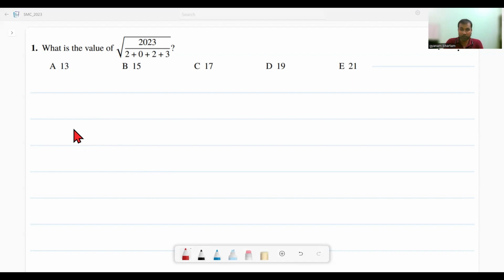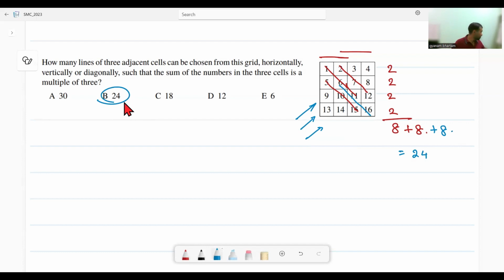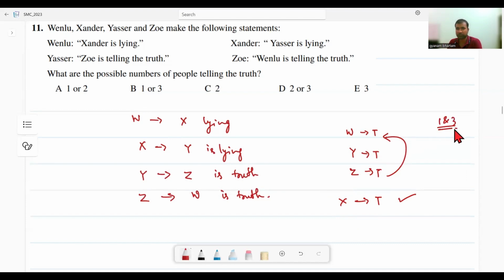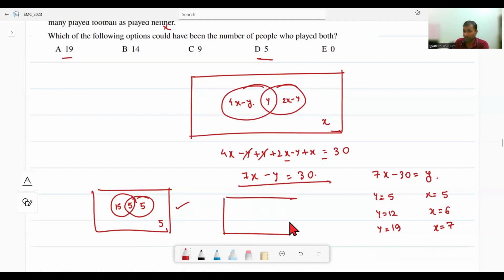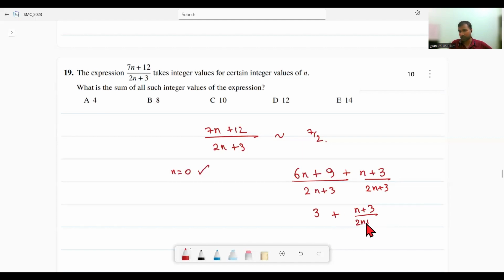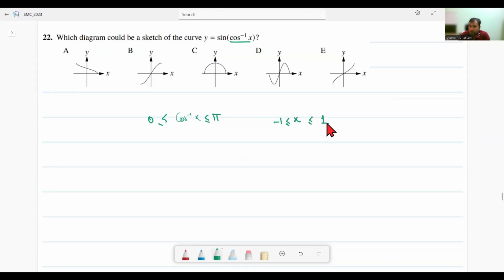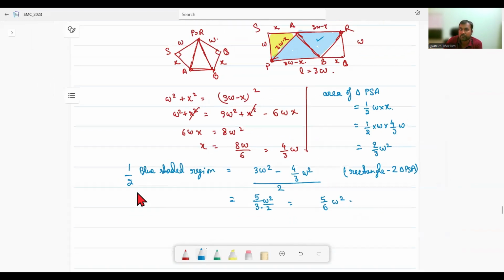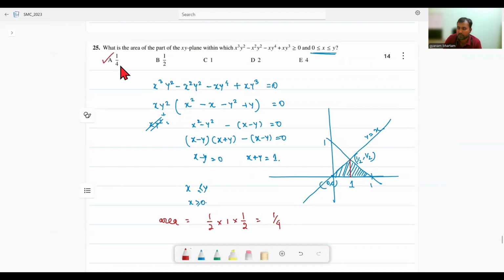UKMT SMC 2023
UKMT SMC 2023 solution